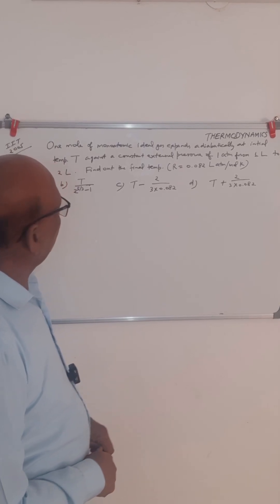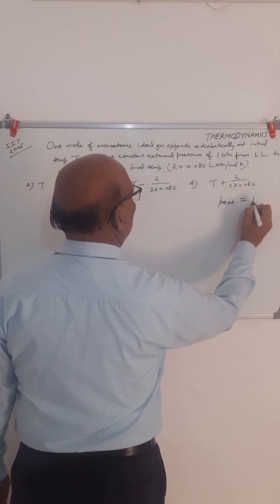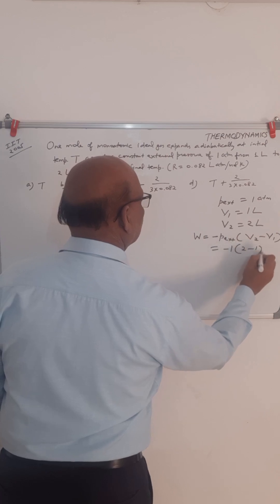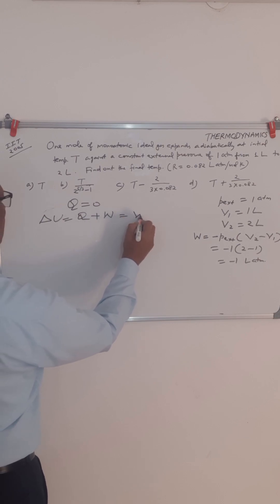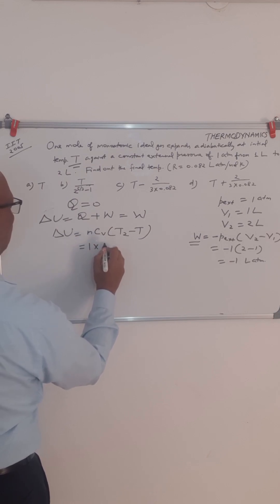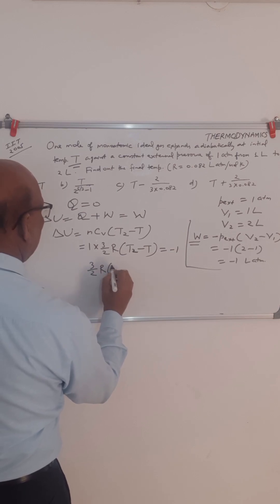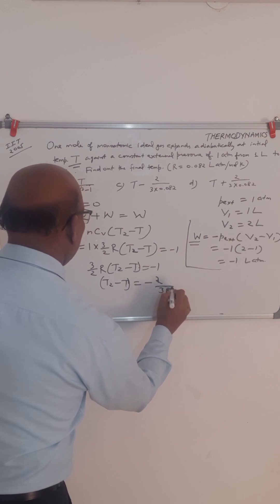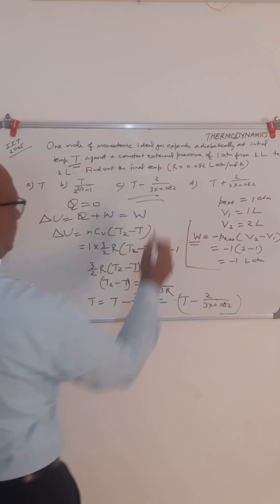JEE MAIN PYQ II ADIABATIC PROCESS II THERMODYNAMICS II CLASS11CHEMISTRY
chemistry at a glance by nawal gupta